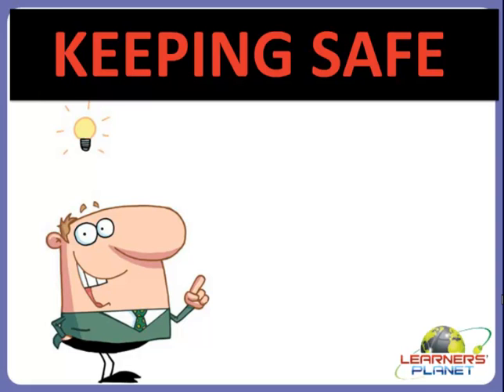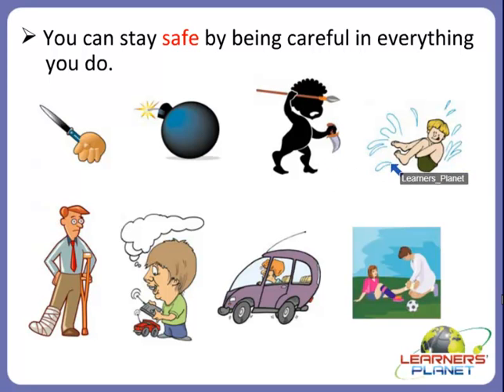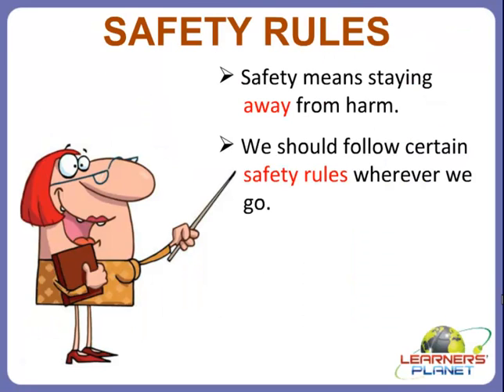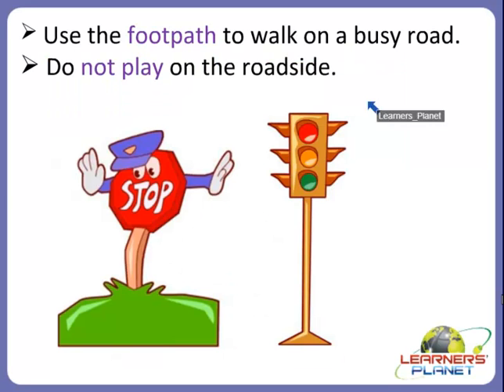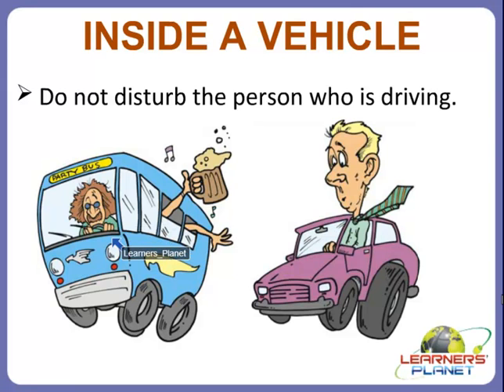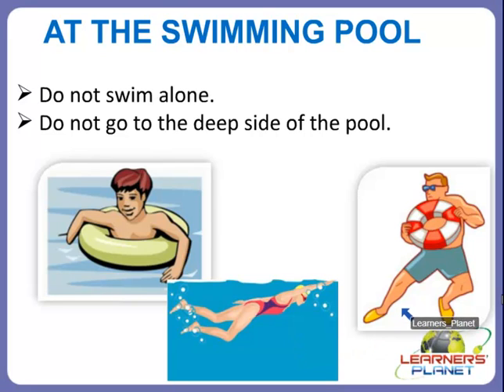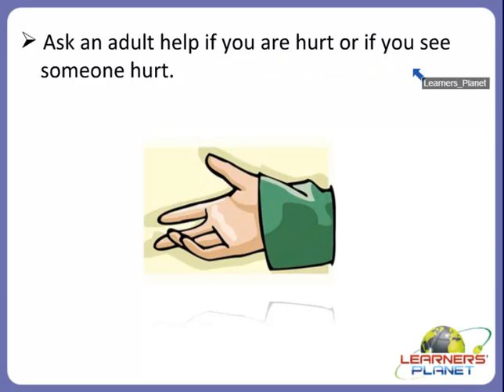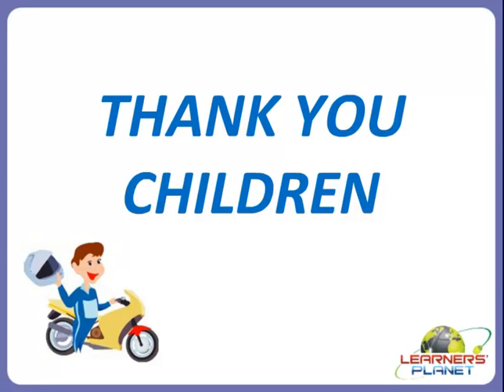Science kids video keeping safe for class 2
In this session teacher has discussed about - keeping safe, safety rules, on the road, inside a vehicle, at the swimming pool, at the playground, other safety rules.